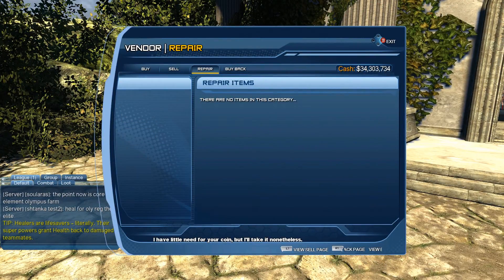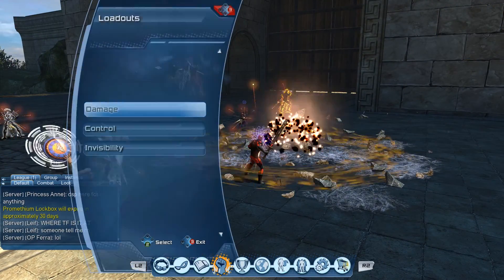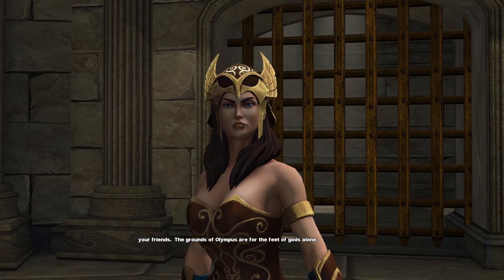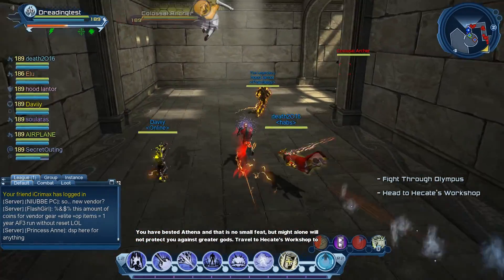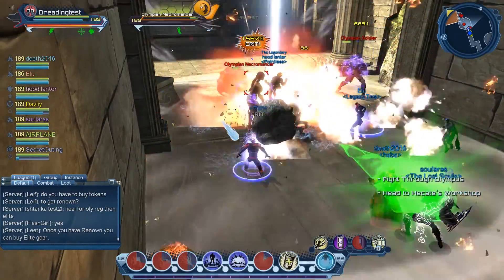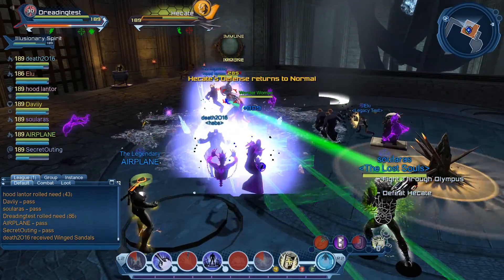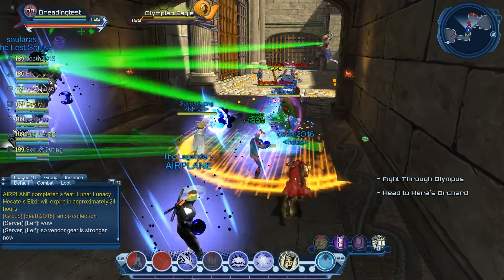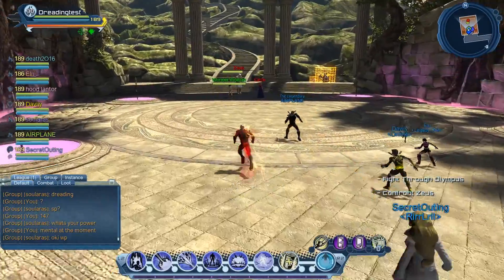Amazon Fury Part 3, Olympus raid(189 cr)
Just an olympus run with what to expect as a 189 dps. 189 is the highest cr u can get from vendor gear as far as i know.